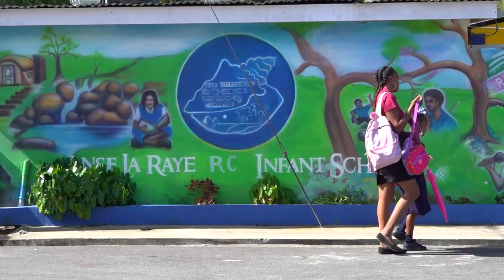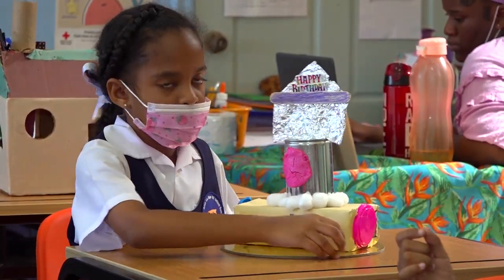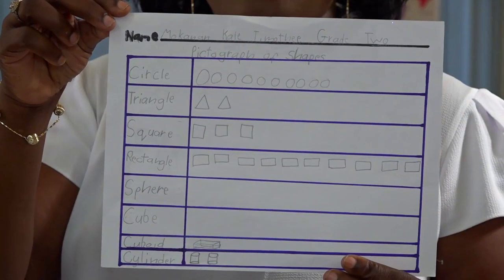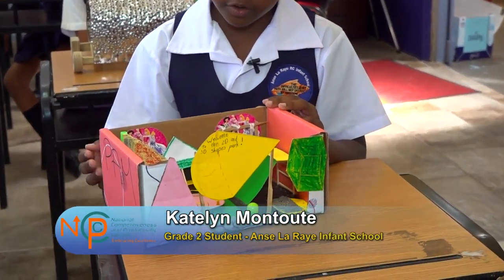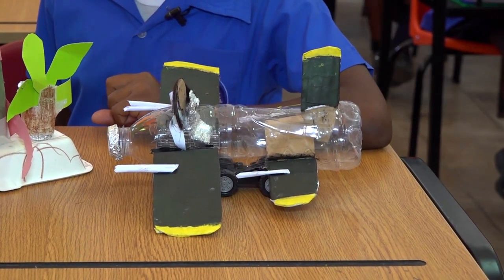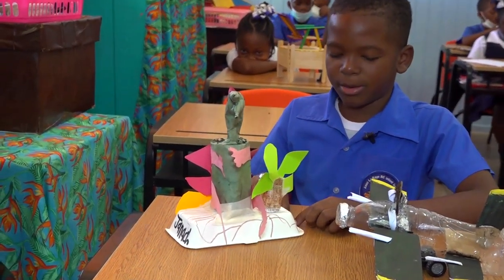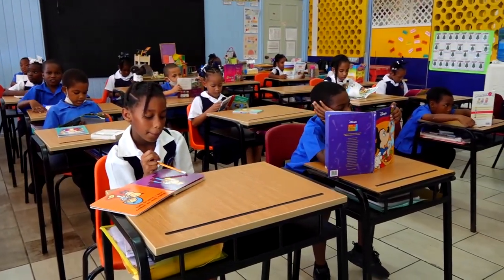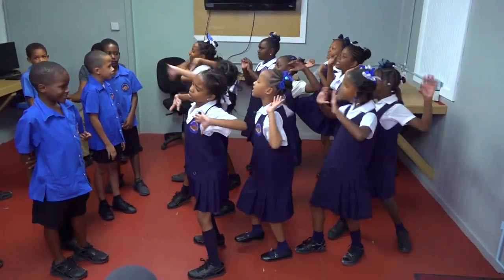The Anse La Raye Infant School is a hub for innovation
The Anse La Raye Infant School haS added innovation to make learning fun, engaging, and creative for its students. National Competitiveness and Productivity Council (NCPC) encourages innovation and innovative thinking to boost national productivity and competitiveness.